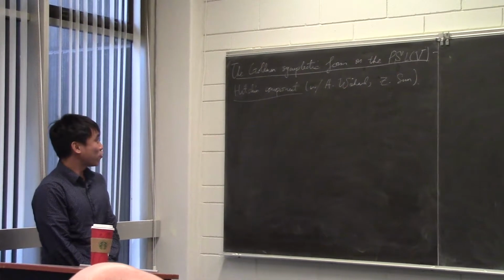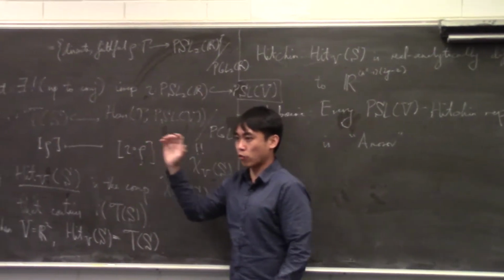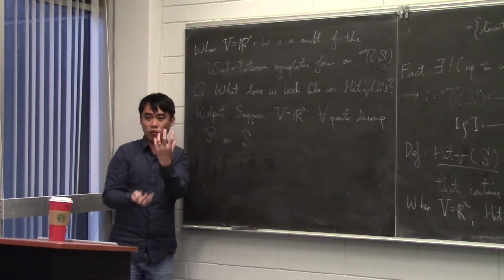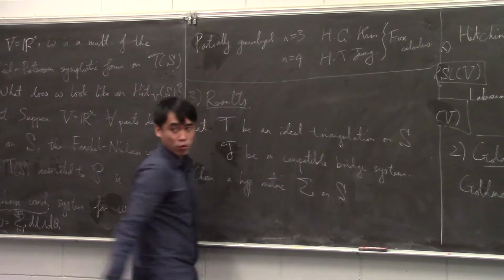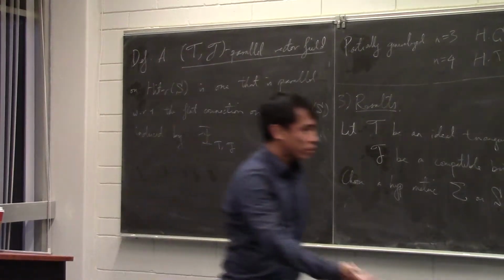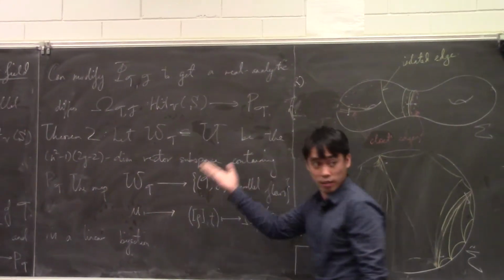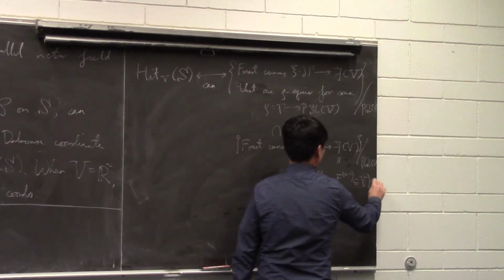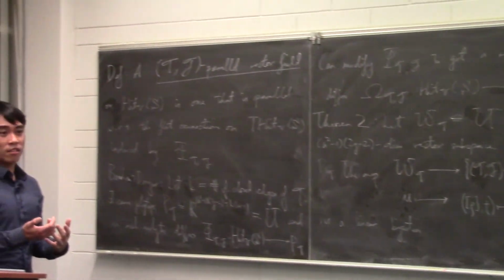Tengren Zhang: The Goldman symplectic form on the Hitchin component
Teichmüller theory seminar at Rutgers University - Newark.

Speaker: Tengren Zhang (Caltech)

Title: The Goldman symplectic form on the Hitchin component